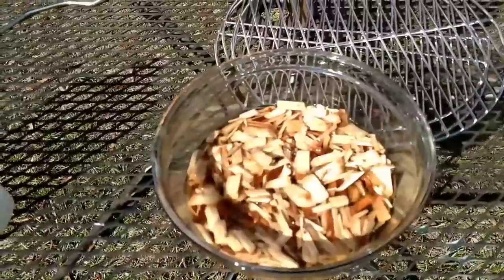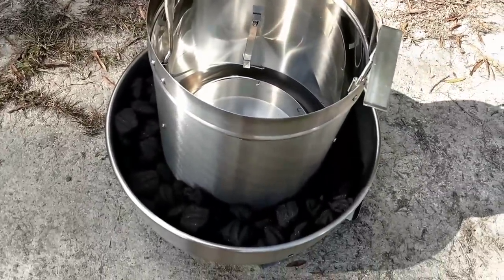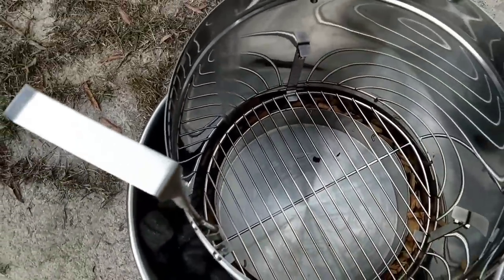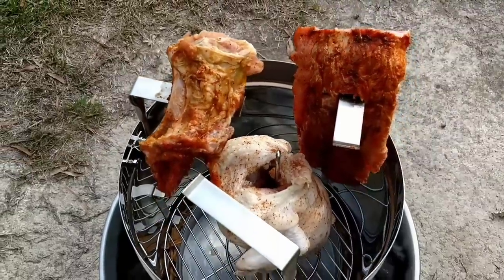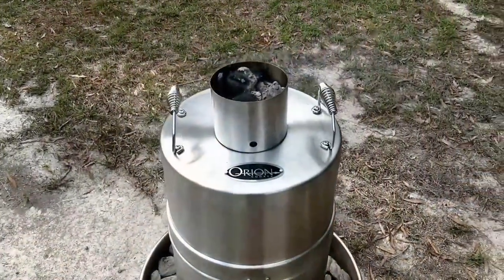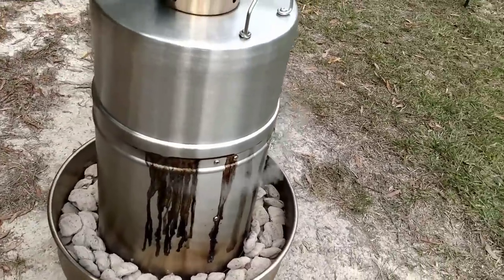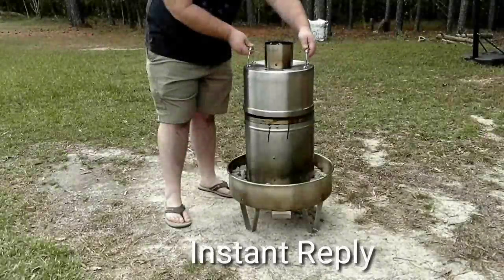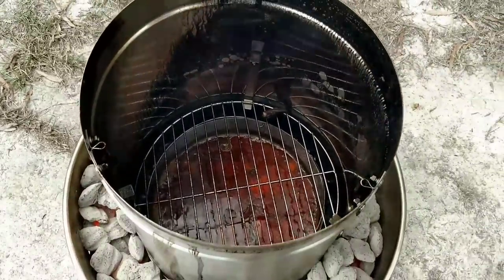How to use The Orion Cooker | The Orion Smoker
This is part 2 to the video we did last week on the Orion Cooker\Smoker un-boxing and assembly video.
We show you loading the Orion Cooker up with the drip pan, wood chips, putting the meat inside, adding the charcoal, and the full cook in the video.
Let us know what you thought, do you like it leave us a comment below Also, Stop by their website if you get a chance and let them know you loved our video! You can leave a comment on one of their blog post